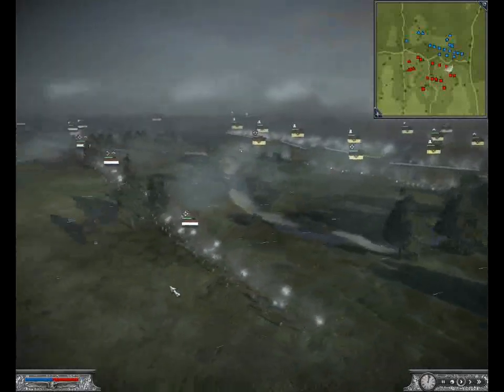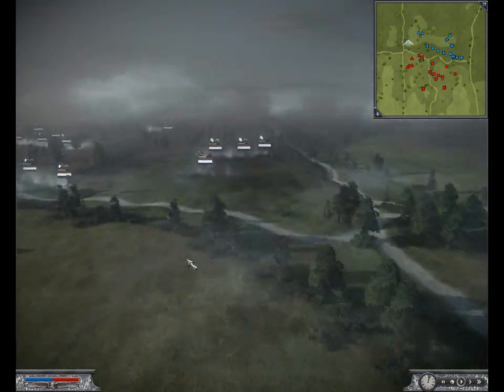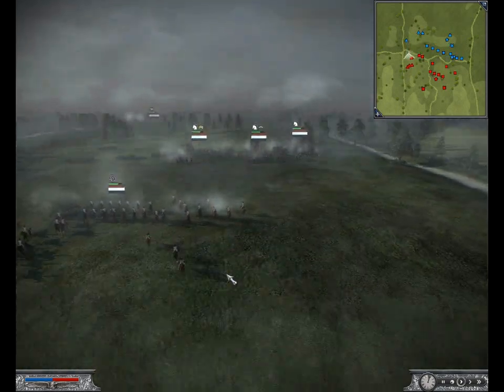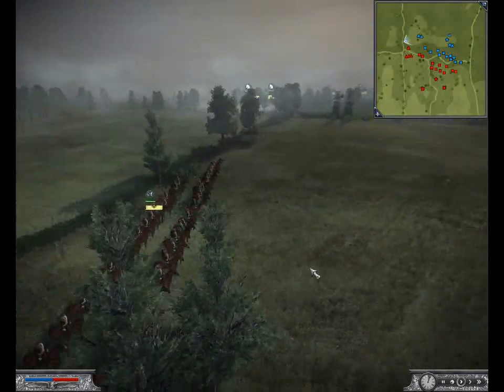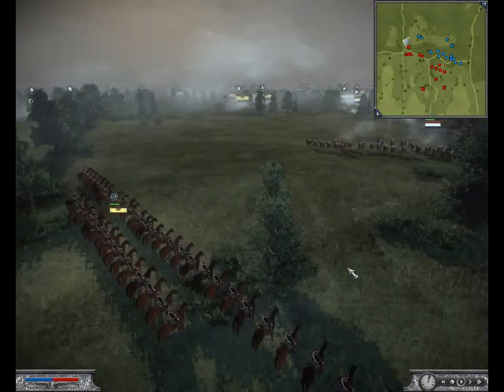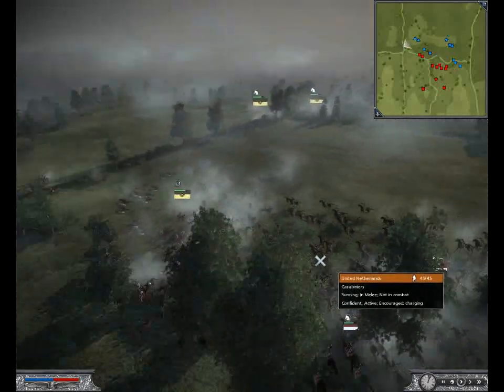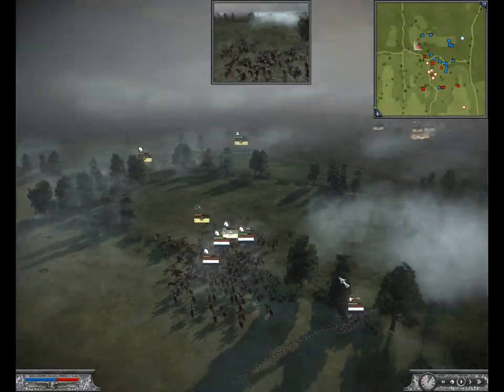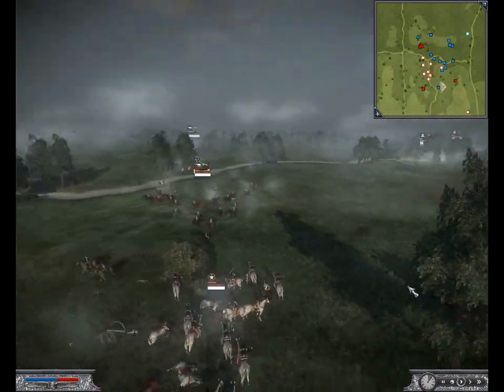Napoleon Total War Online Battle #1 Exploiting Weakness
My first online Commentary.

I command the Austrians.

[TWR] Azur commands the Dutch.